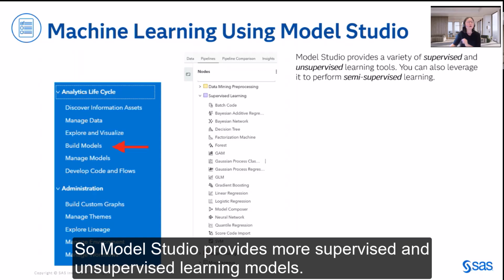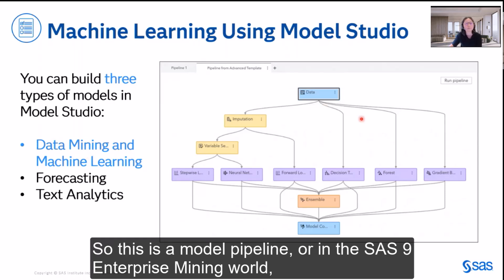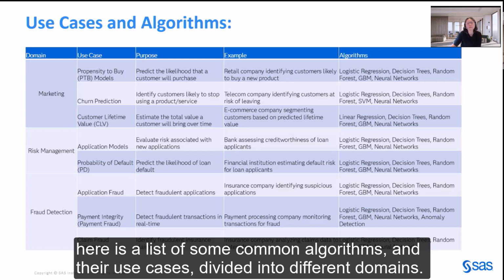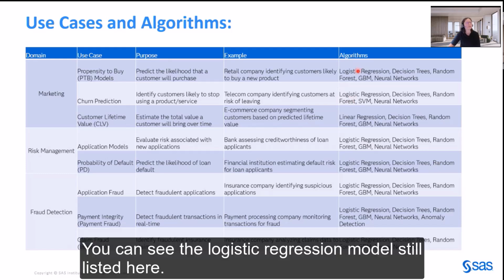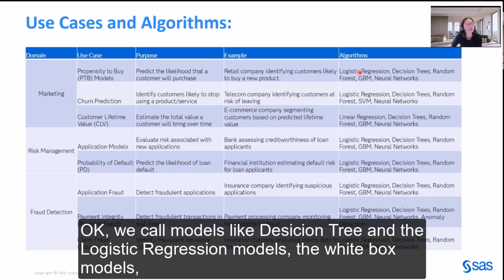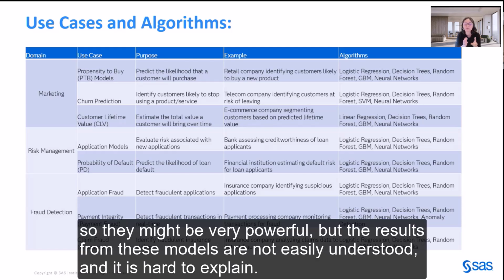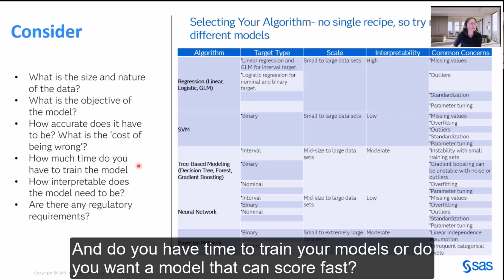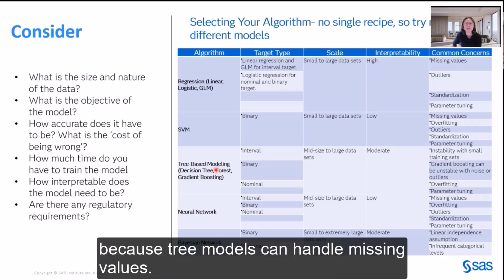Machine Learning in SAS Model Studio: Features & Limitations | Better Insights & Models Ep. 4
If you’re serious about machine learning in SAS Viya, SAS Model Studio is where models come together. This episode explores the core machine learning features of Model Studio, including supported model types, customization options, and practical limitations.

Ideal for analysts and data scientists ready to advance from ad‑hoc modeling to more controlled ML development, this session draws on the Machine Learning Using SAS® Viya® course.